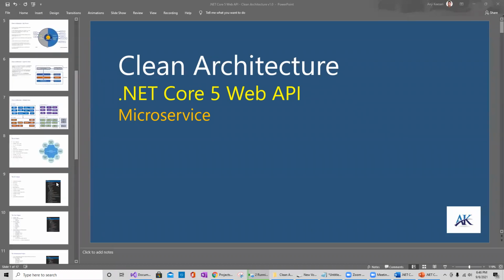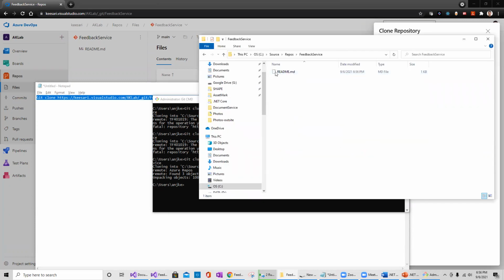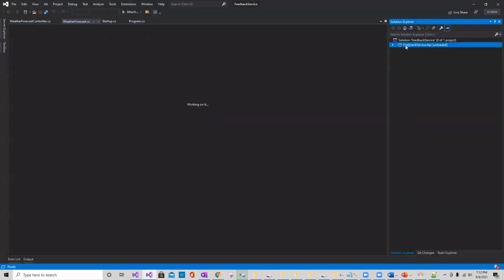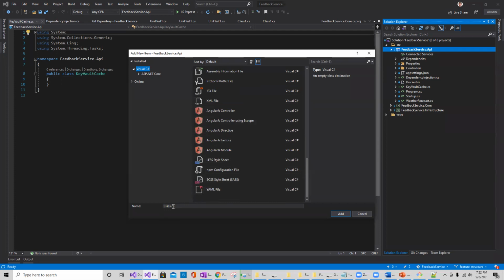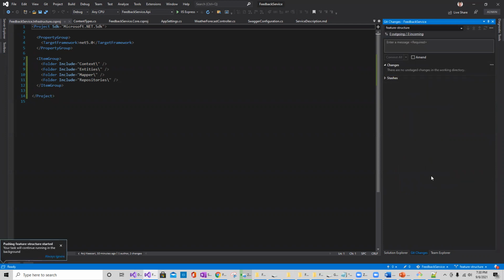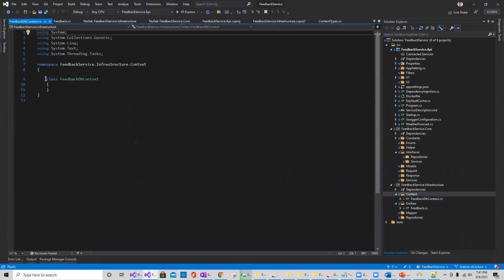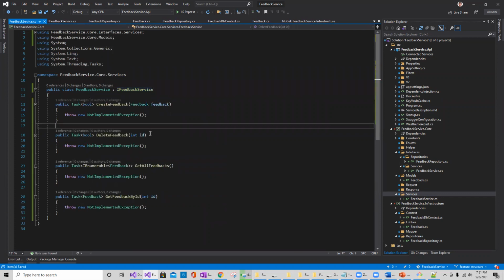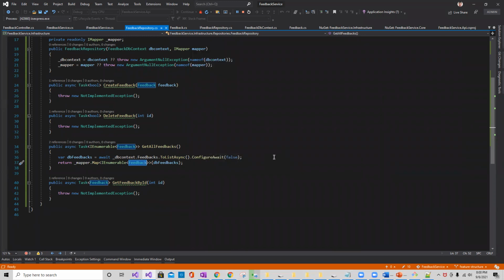Chapter-2: Clean Architecture Project Structure | .NET Core Web API Microservices Architecture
You can also find the source code for the project on my GitHub repository:

This course aims to provide you with a clear understanding of how a clean and simple architecture should be applied to .NET Core Web APIs within a Microservices framework.

In this session, we'll be diving into the following topics:

1. Prerequisites and Development Tools
   - Gathering the necessary tools for development
   - Ensuring you have a suitable environment

2. Setting Up Your Azure DevOps Project
   - Creating a new project for your service
   - Establishing a new Git repository
   - Cloning the source code from the repository
   - Opening projects in admin mode
   - Organizing folders and creating source and test directories

3. Creating Components for Your Project
   - Developing a .NET Core 5 Web API
   - Designing class libraries for the Core logic
   - Building class libraries for the Infrastructure layer
   - Creating Xunit projects for API, Core, and Infrastructure
   - Pushing your code into the Git repository
   - Pulling the code from the repository
   - Committing changes to the remote Git repository
   - Setting up feature branches for development

4. Structuring Folders and Files
   - Establishing a structured folder hierarchy for the API
   - Defining folders and files for the Core components
   - Creating the necessary structure for Infrastructure
   - Incorporating project references within the solution
   - Adding external references using NuGet packages

5. Important Files and Elements
   - Creating the .gitignore file
   - Setting up the .gitattribute file
   - Adding the DbContext class for database interactions
   - Introducing database entities
   - Developing Core Dto models
   - Incorporating constants for consistency
   - Defining interfaces
   - Implementing Repository and Service classes
   - Crafting Controller classes for API endpoints

Throughout this session, you'll build a solid foundation for your project by setting up development tools, creating necessary components, organizing the structure, and defining crucial elements.